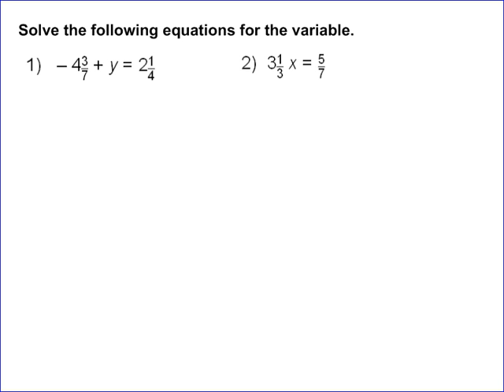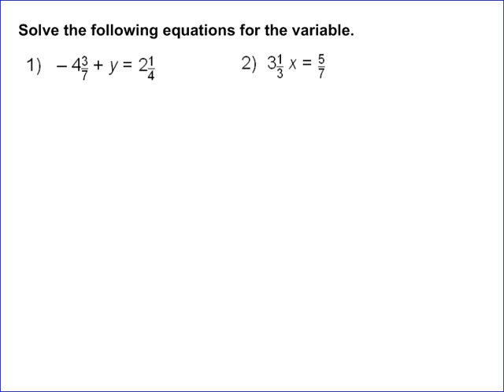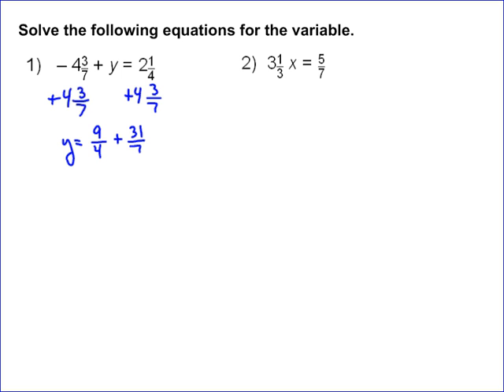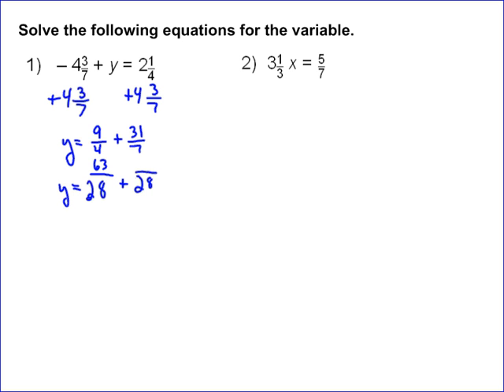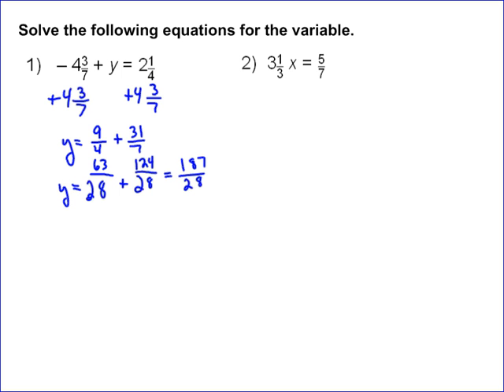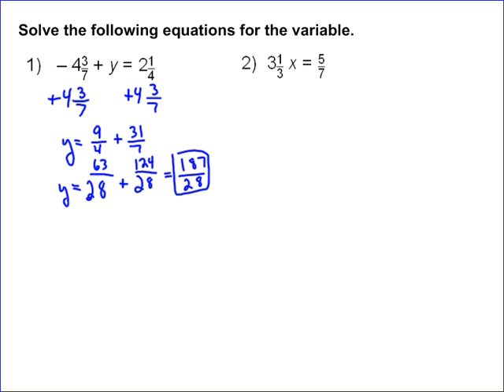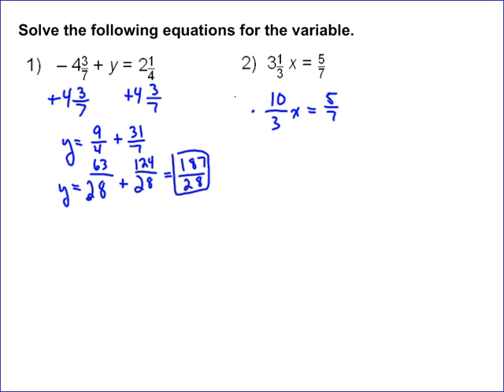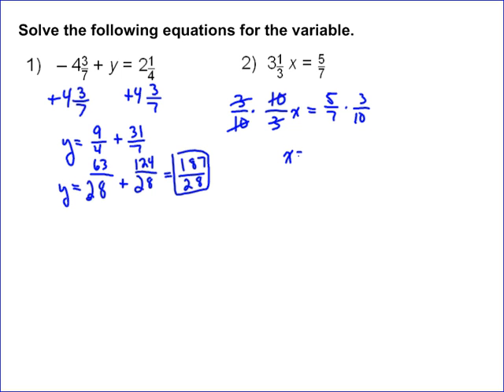Solving Basic Equations With Fractions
Two problems showing how to solve basic equations with fractions.